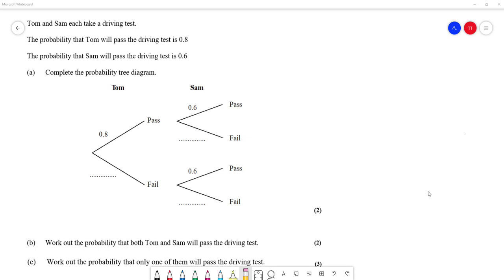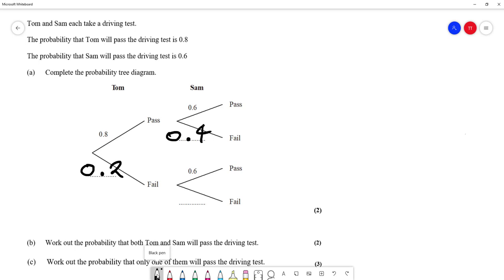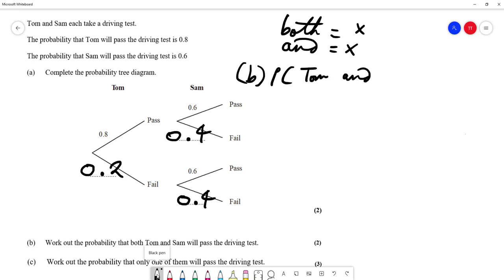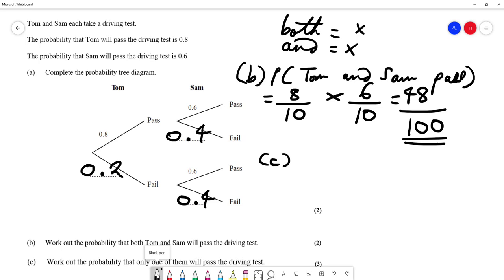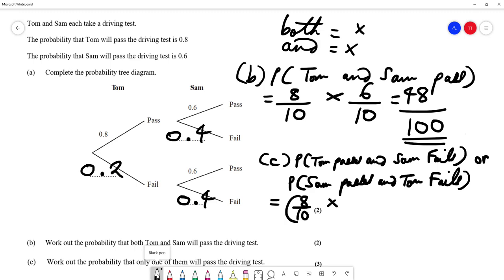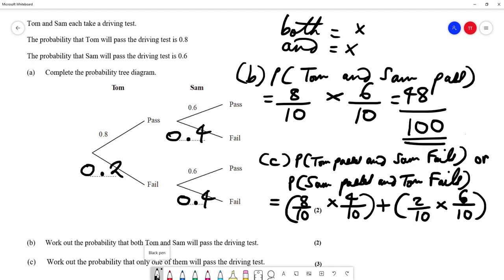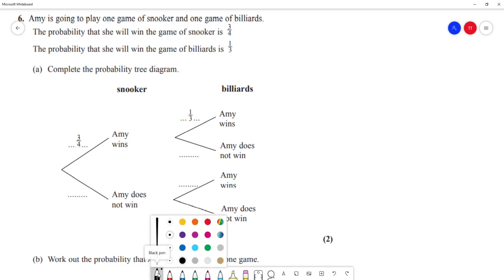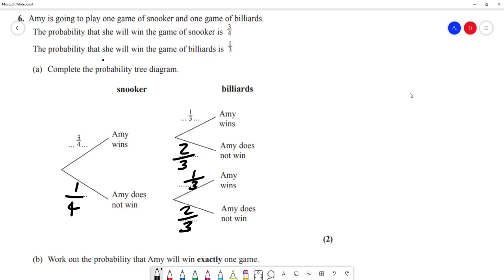GCSE Mathematics Probability tree diagrams (Grade 5)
This video is about probability tree diagrams (Grade 5)